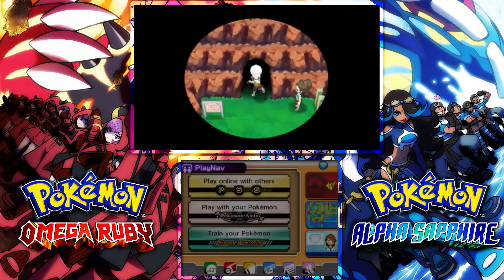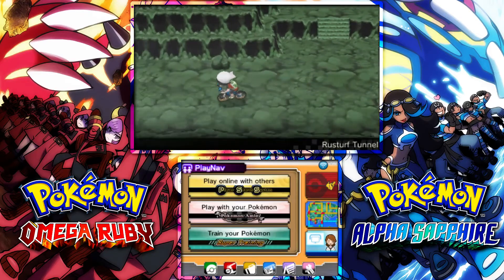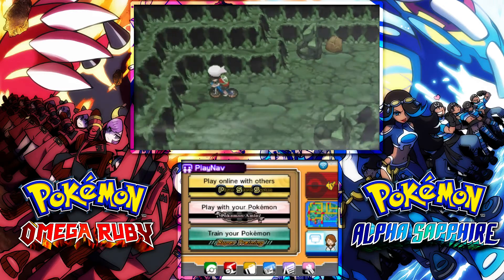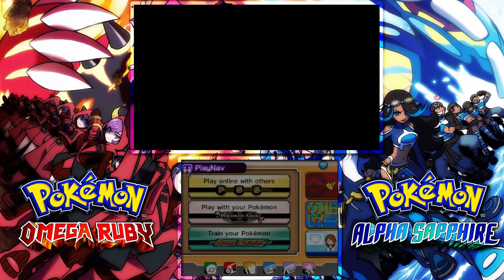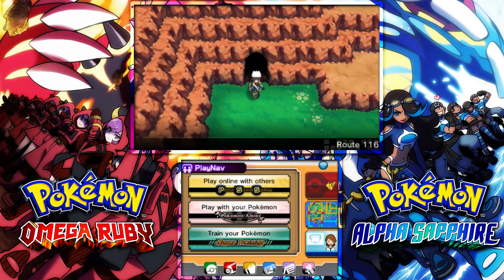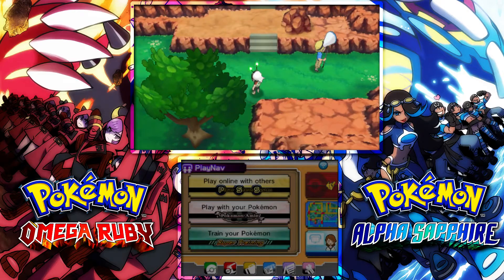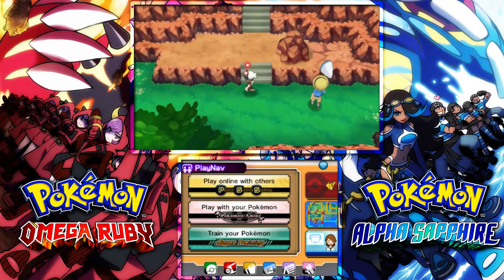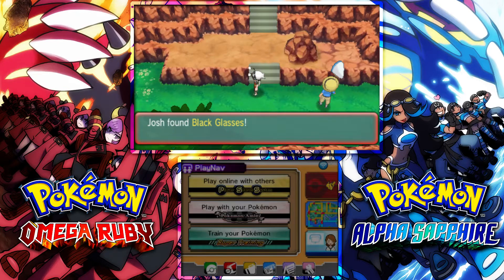How to Get Black Glasses – Pokemon Omega Ruby and Alpha Sapphire – Pokemon ORAS How To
How to Get Black Glasses

How to Get Black Glasses will show you how to get a useful item in Omega Ruby and Alpha Sapphire once you get to Verdanturf Town!!

What are the Black Glasses?
Boosts the power of Dark-type moves by 20% when held.

If you enjoyed this episode, make sure you like the video and share it on twitter!